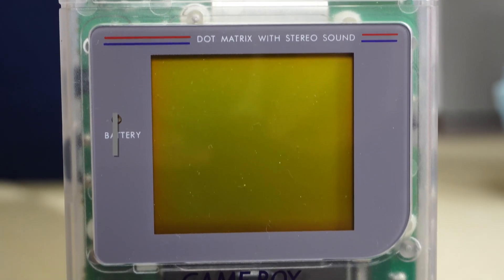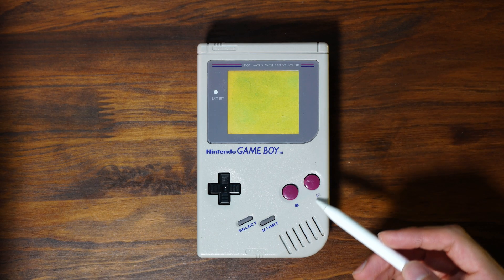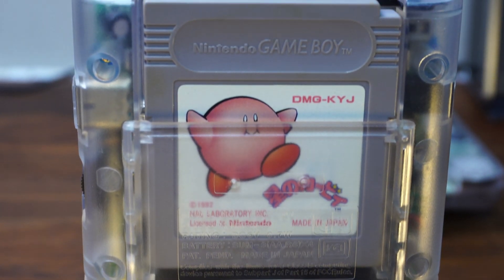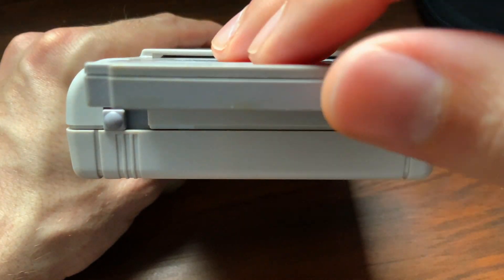Design of the Nintendo Game Boy cartridges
We go deep into the Nintendo Game Boy series cartridge design, from the original in 1989, to the more modern Game Boy Advance.

0:00 Introduction
1:22 Original Game Boy Cartridge
4:31 Black Dual Cartridge
5:53 Color Only Cartridge
7:42 Advance Cartridge
8:13 How the GBA knows an old game is inserted
9:53 How label size affects cartridge artwork